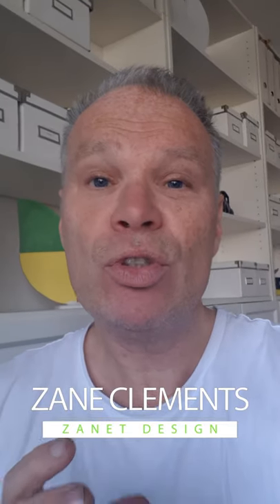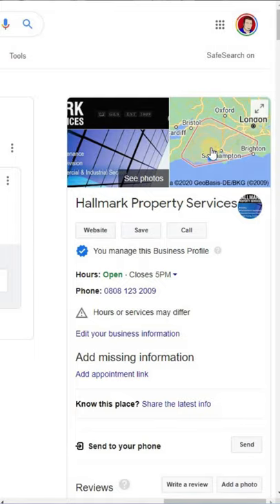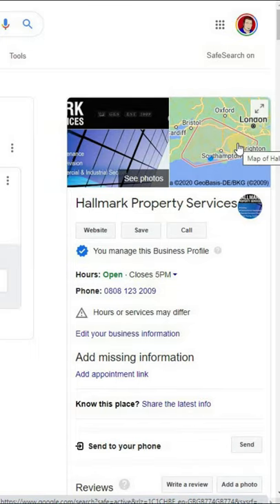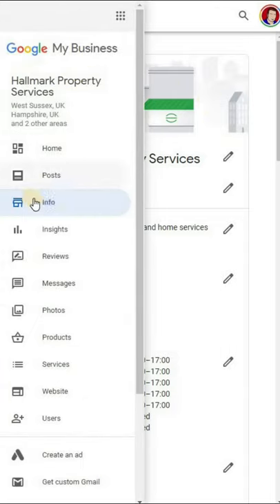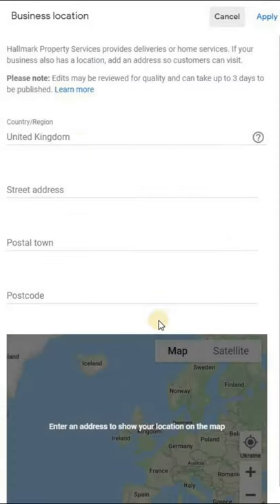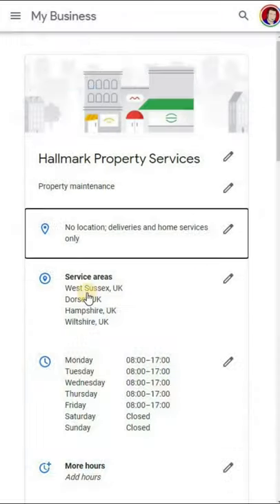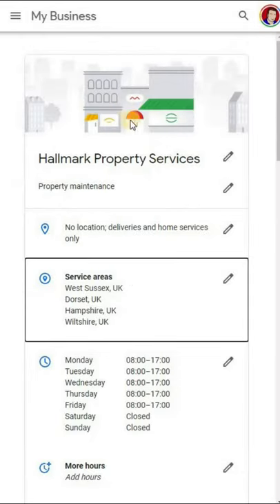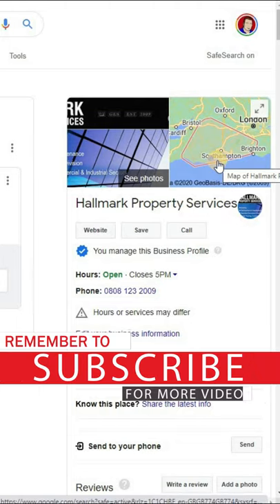Hide My Business Address In Google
So you've asked us How to hide your address
In today's short video I'm going to show you in Google My Business how it's possible to just be a service and not have an office address

Log into GMB
INFO
Click on the account listing and address you want to hide
Clear address, then press apply
SERVICES
Add the areas you cover including city and postcode
Then wait for 2 to 3 days for Google to approve